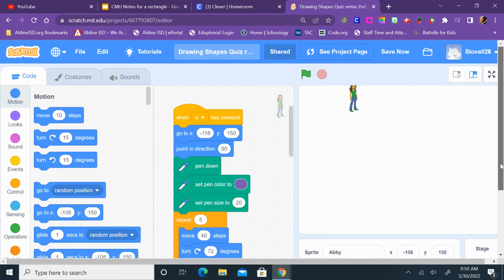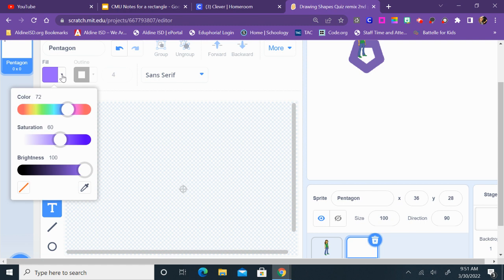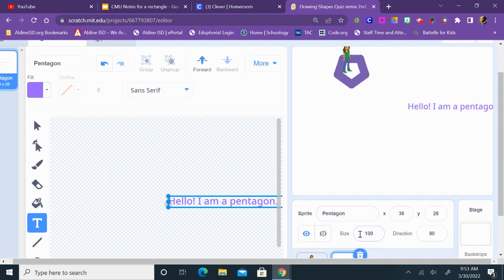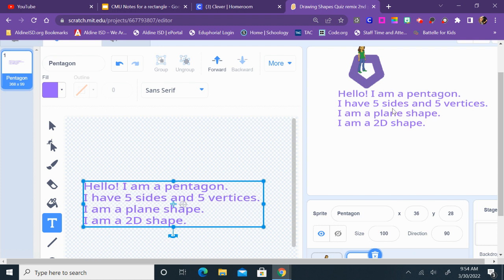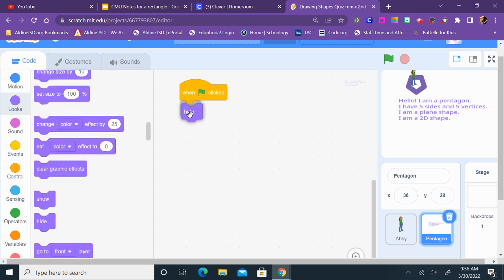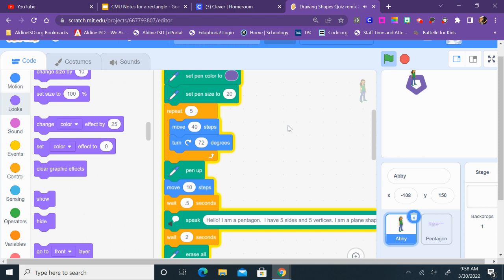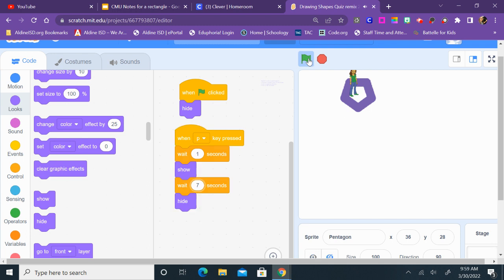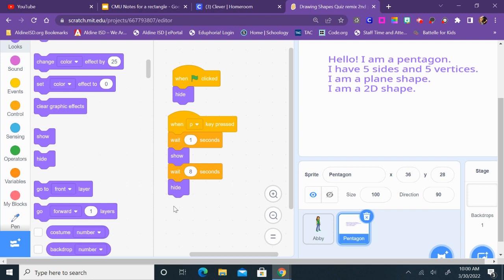Shapes - adding a description sprite: Mar 30, 2022 10:01 AM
Adding a desciption spirte.
Part 3